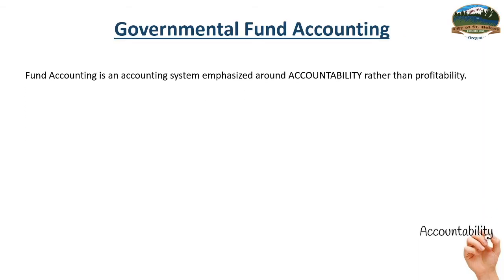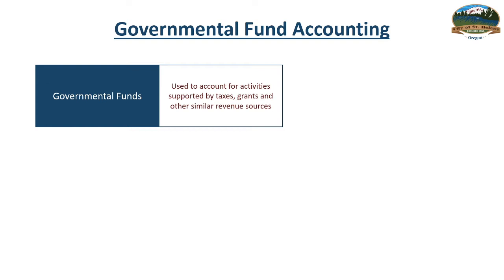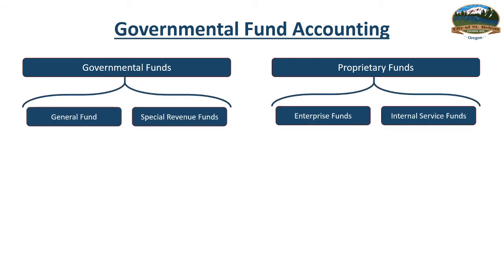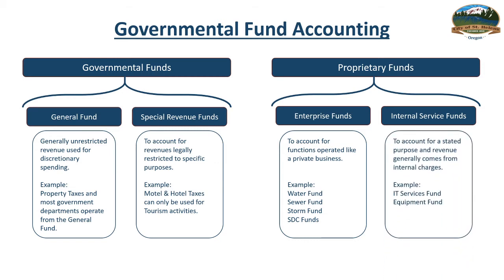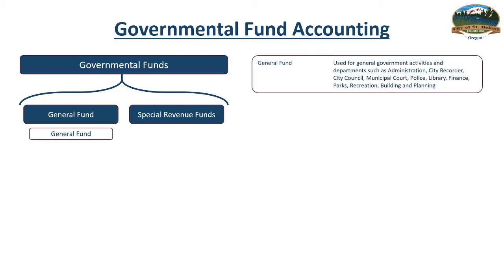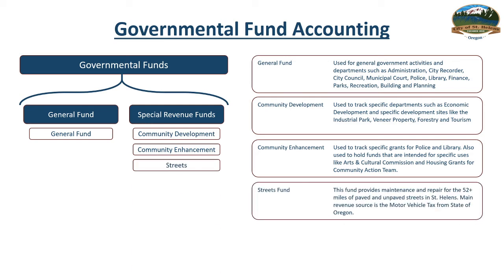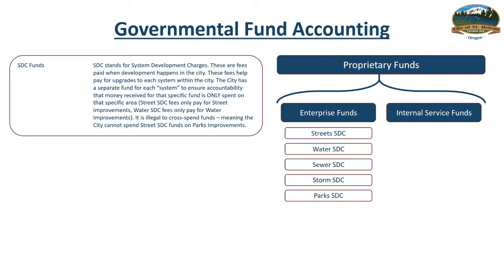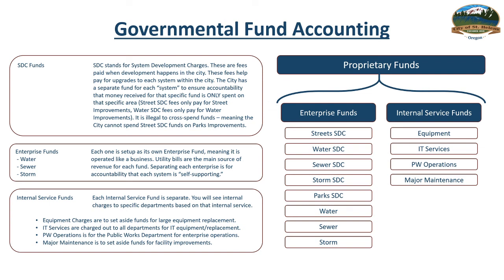St. Helens Finance - Understanding Fund Accounting